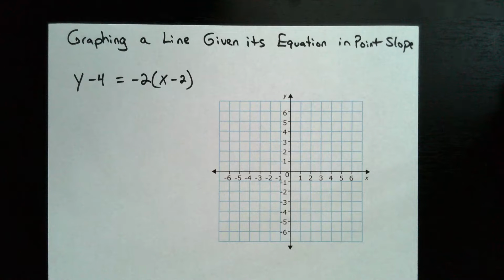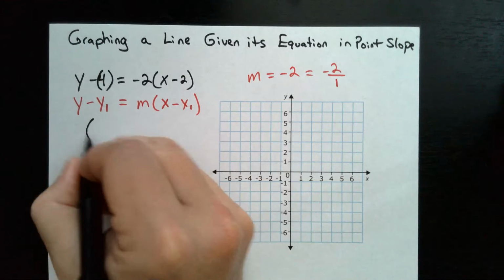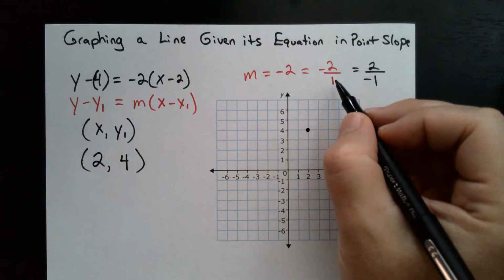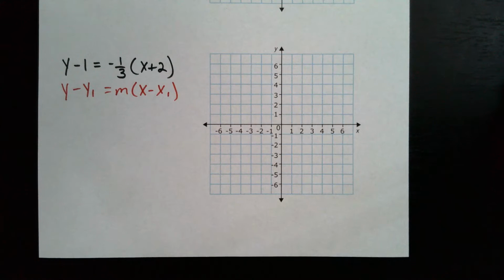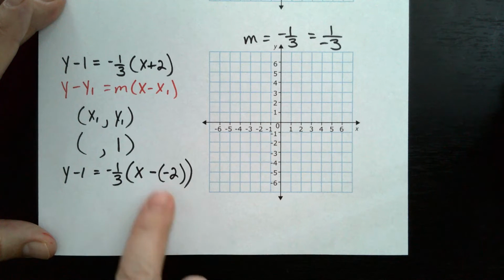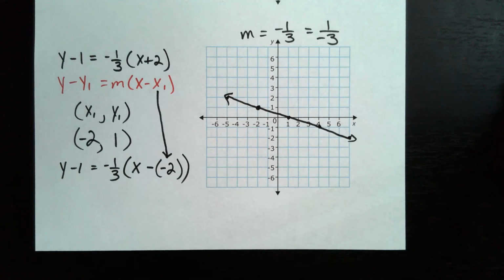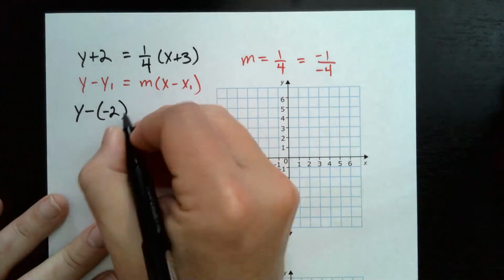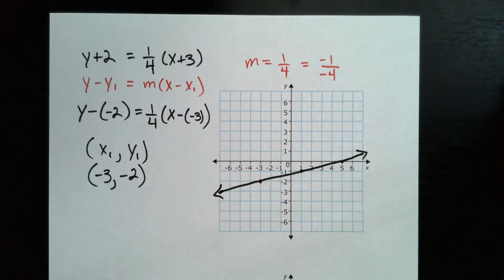Graphing Line Given its Equation in Point Slope Form